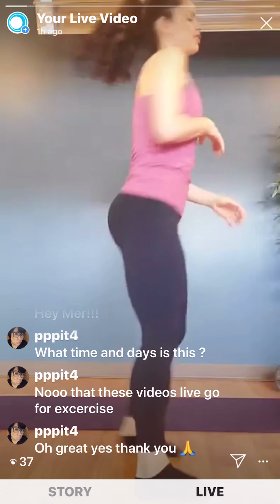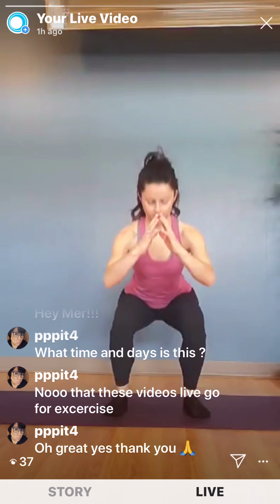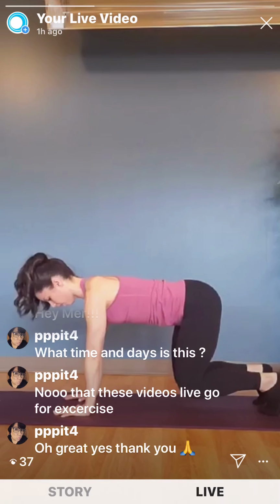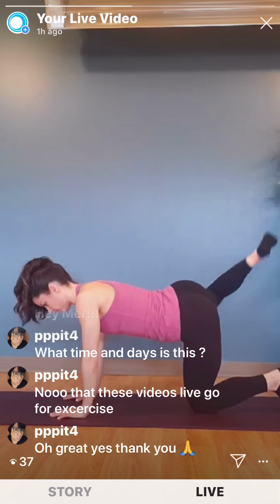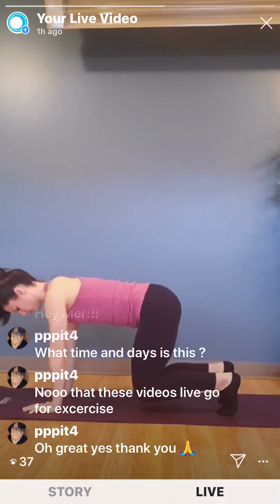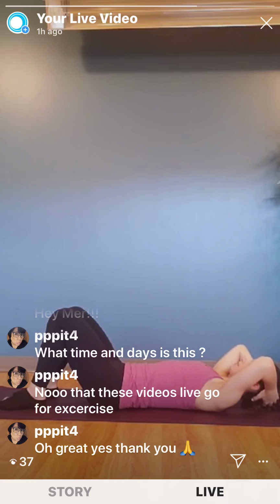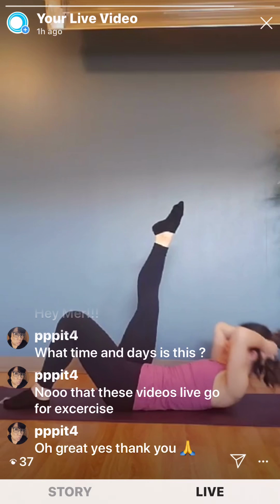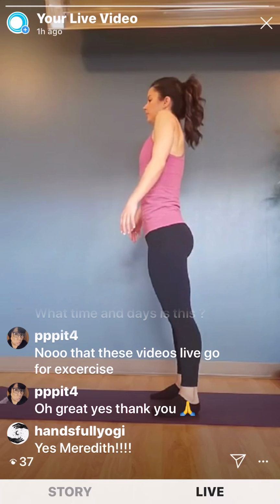Mat Pilates with Meredith 04/03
Evolution Pilates & Yoga,  recommends that you consult your physician regarding the applicability of any recommendations and follow all safety instructions before beginning any exercise program. When participating in any exercise or exercise program, there is the possibility of physical injury. If you engage in this exercise or exercise program, you agree that you do so at your own risk, are voluntarily participating in these activities, assume all risk of injury to yourself.